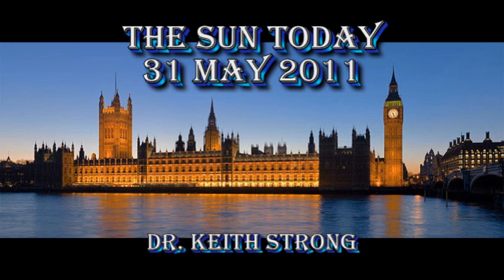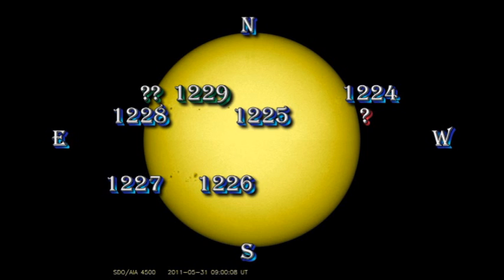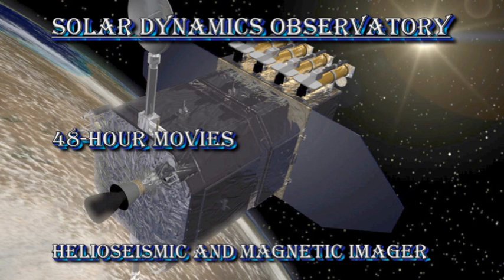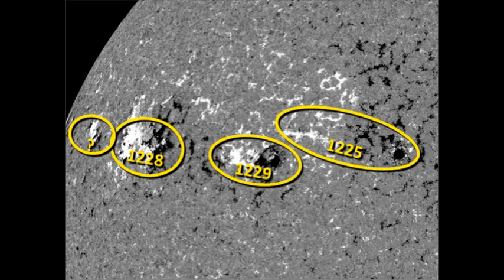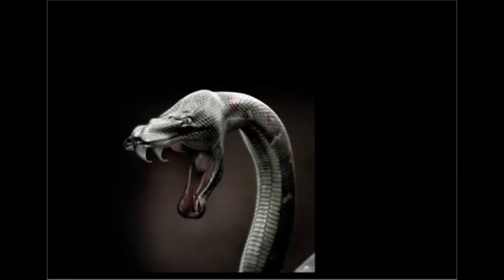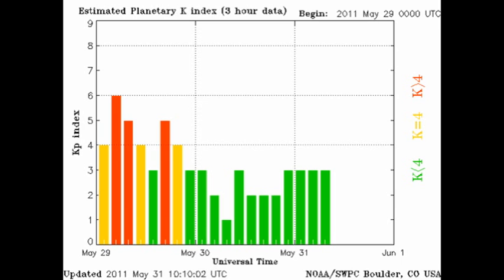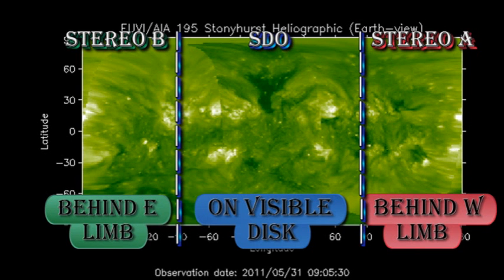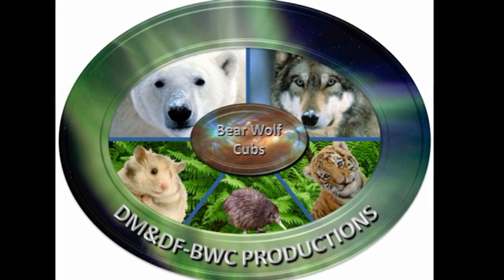THE SUN TODAY: 31 May 2011 - THE SNAKE!